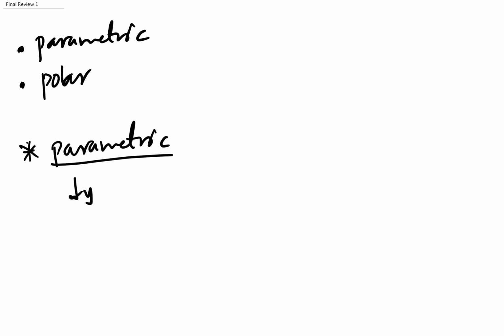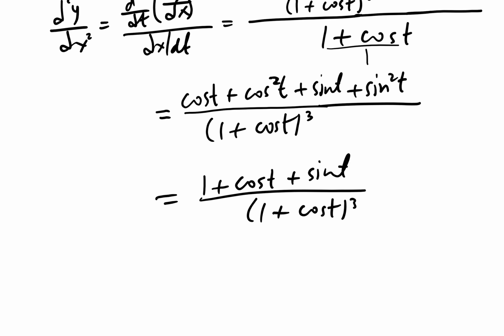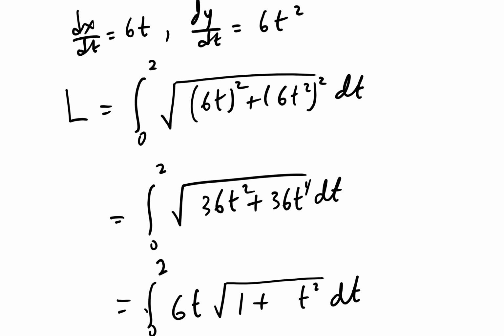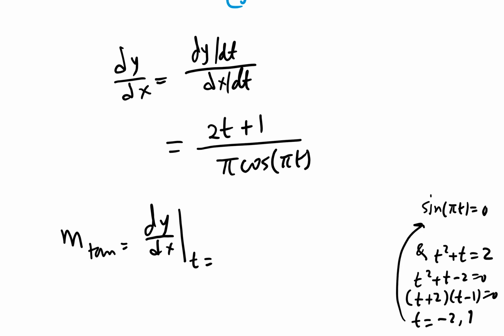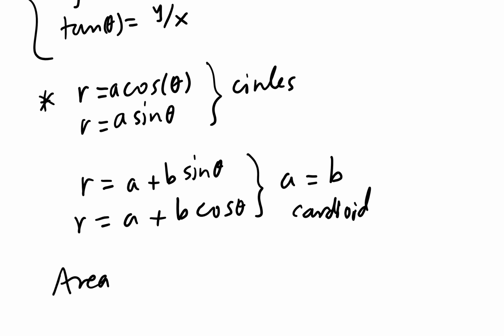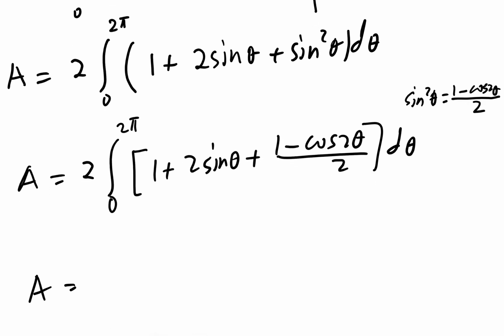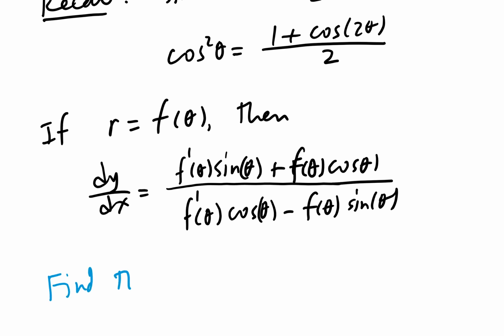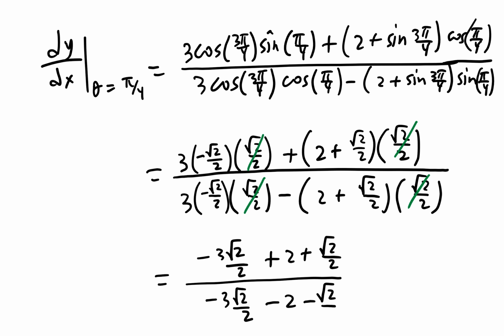Math 3B Chapter 10 Review